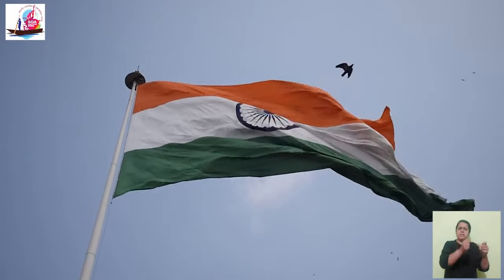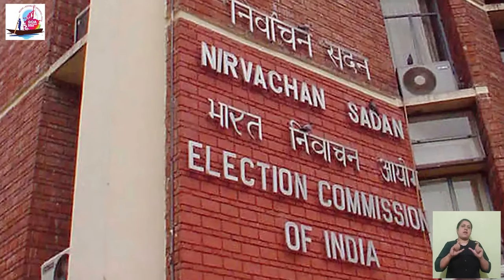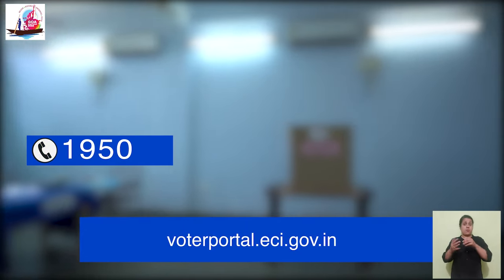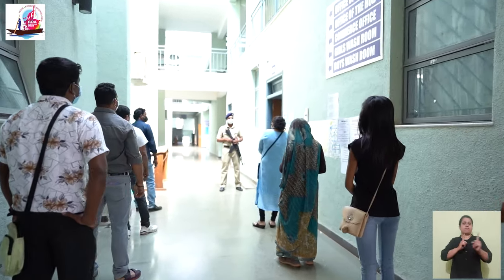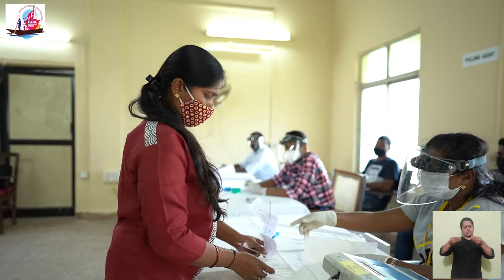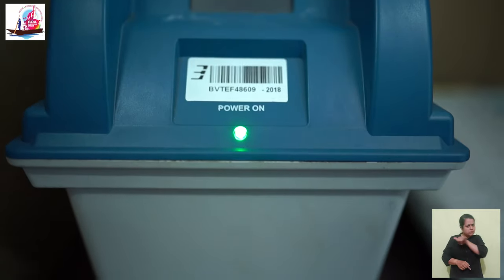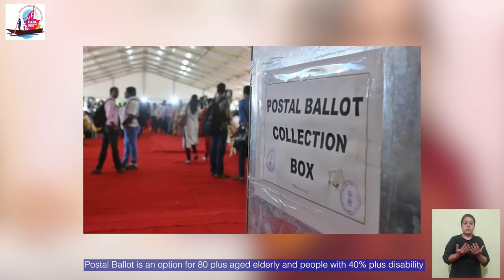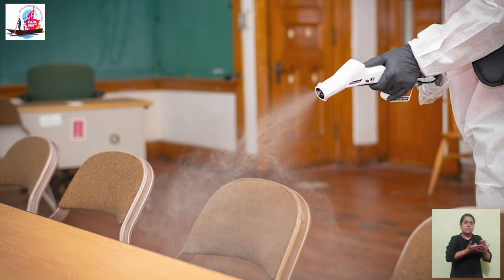The Election Commission of India, the protector of democracy in India.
The election commission of India takes on the important task of conducting elections in the country and its responsibility is not just to conduct free and fair elections but also to ensure that every citizen gets an opportunity to cast their vote. They have taken all necessary precautions required due to the pandemic. In this video get to learn about votingportal.eci.gov.in, postal ballots, voting procedures, and much more. So Go Vote Goa!